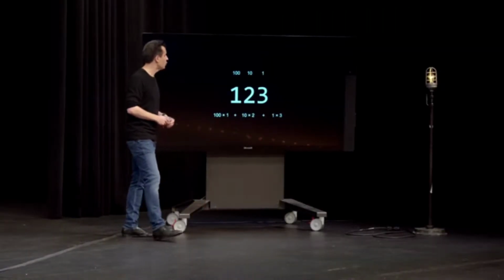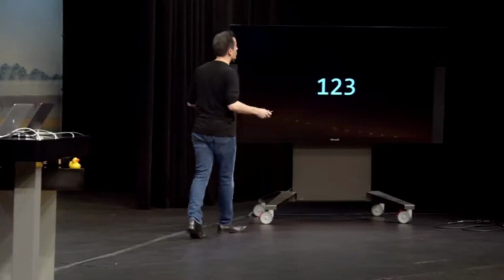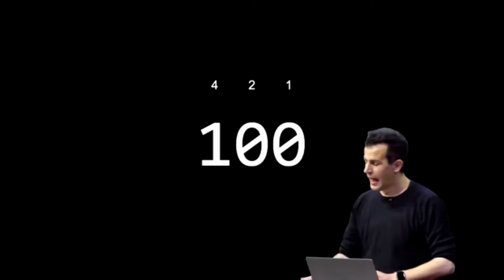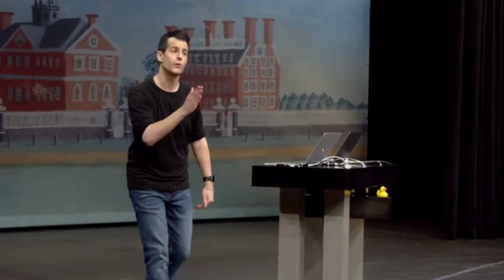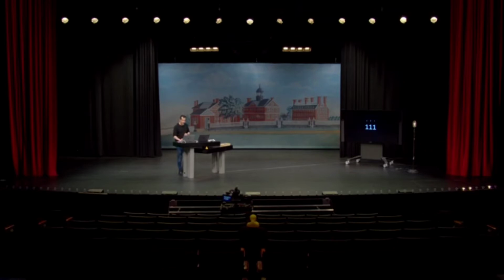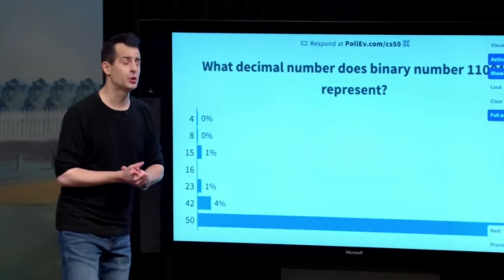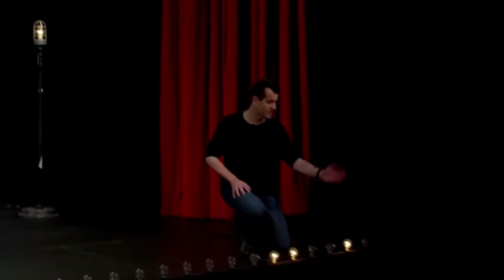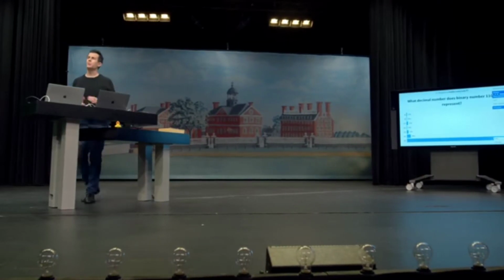كورس برمجة-cs50- لغة الحاسوب (اللغه الثنائية)#٤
لغة البرمجه
كورس cs50
يحتوي علي cs50
لغة الحاسوب (اللغه الثنائيه)
SCRATCH
PYTHON
JS
HTML
CSS
هايكل البيانات
الخوارزميات
تطوير الشبكه

:يقدم الكورس
David J. Malan
من جامعة هارفارد
و يعتبر أقوي منهج في العالم